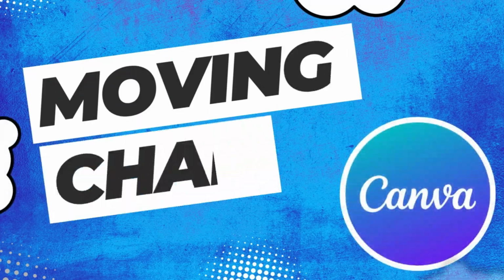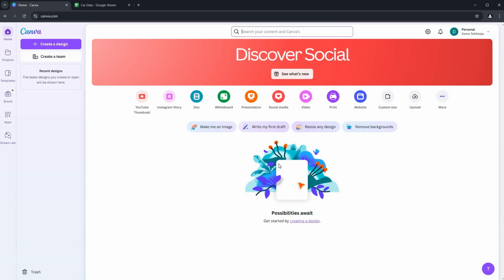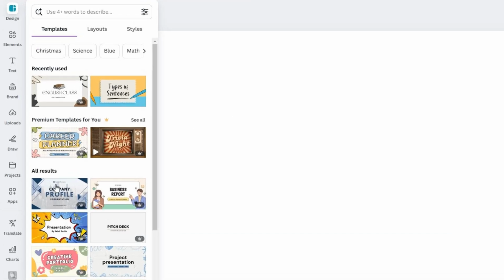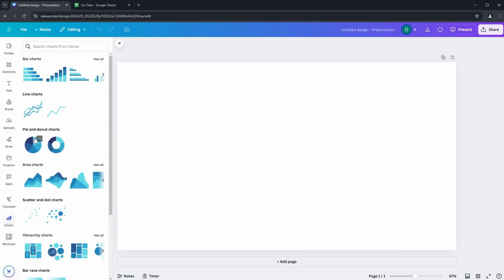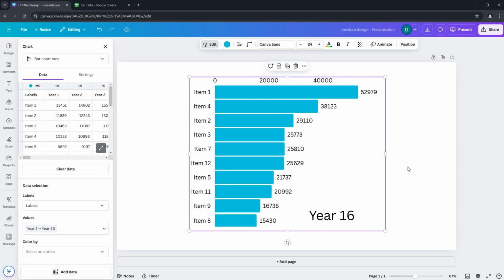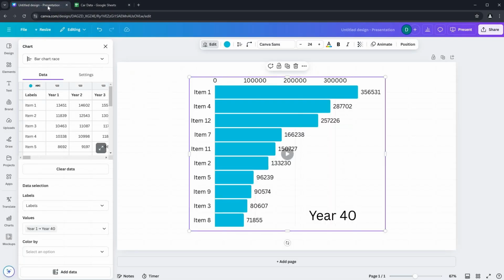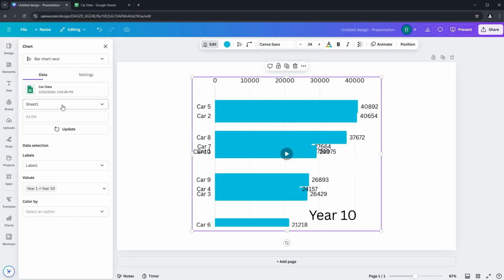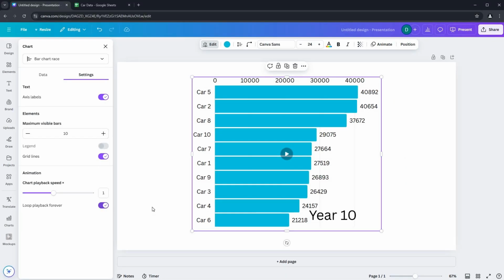How to use Moving Chart in Canva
Learn how to create dynamic moving charts in Canva with this easy step-by-step tutorial! From accessing the feature to integrating your own data, we’ll guide you through the entire process. Perfect for presentations.